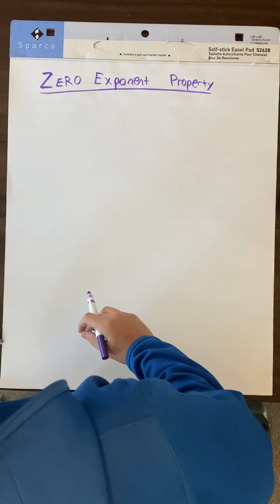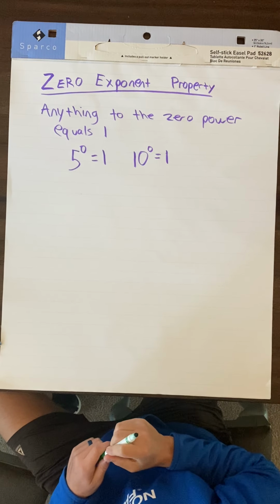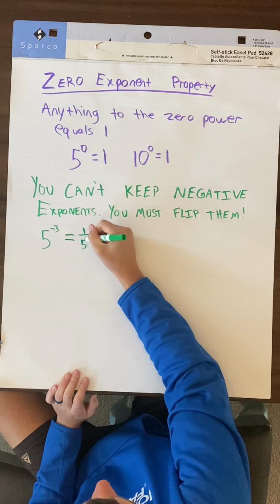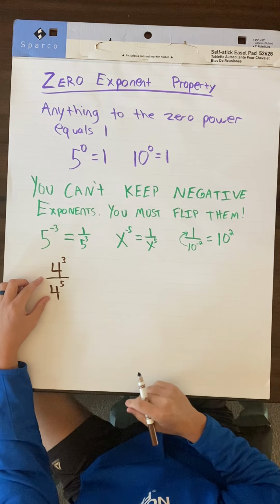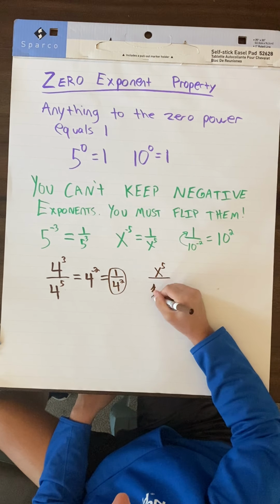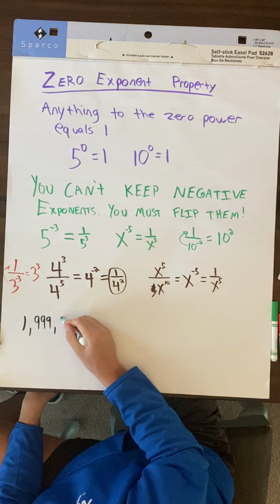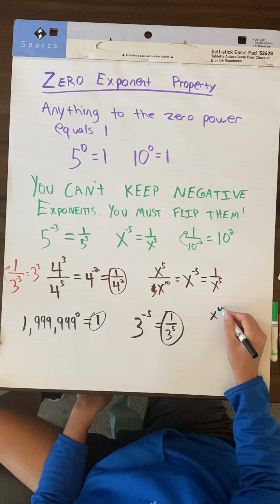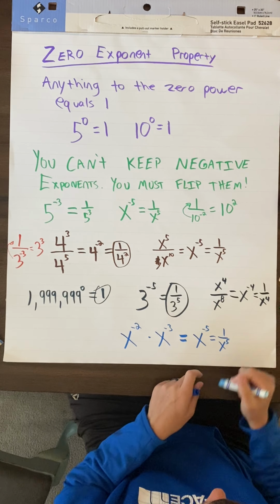1.7 Pre Algebra